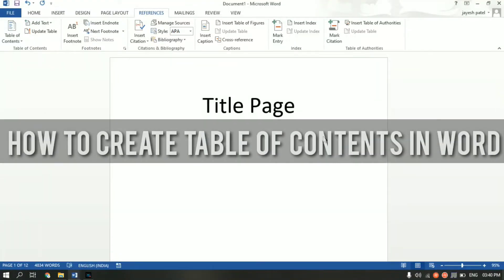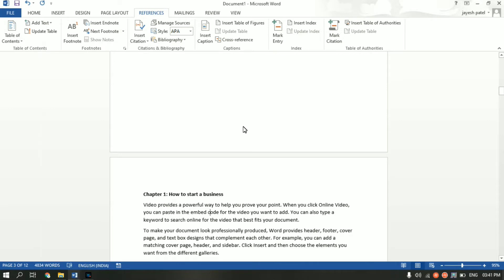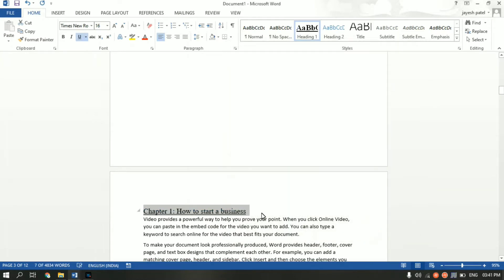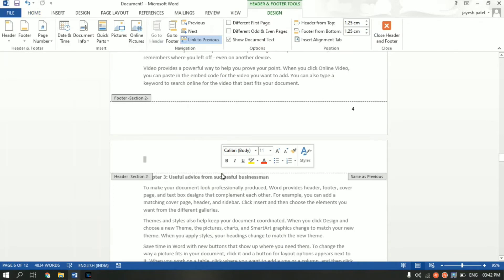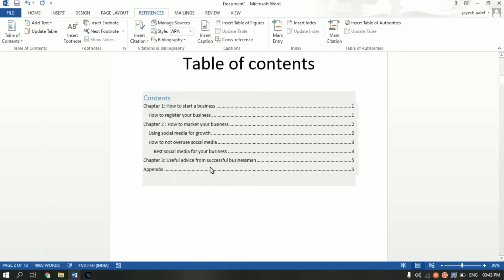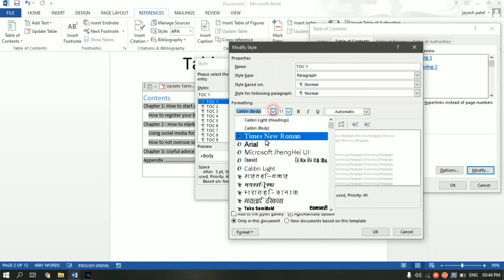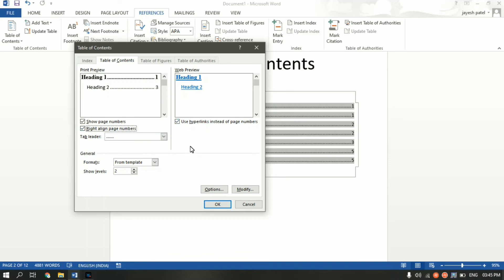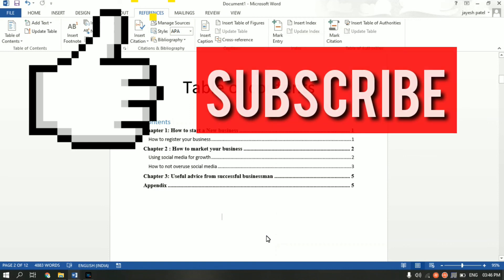How To Insert Table Of Contents In Word | Create Table Of Contents in MS Word (Quick & Easy)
In this video, we will see How To Insert Table Of Contents In Word

Topics covered in this video:

How to insert table of contents in Microsoft word
How to add a table of content in Microsoft word
Create a table of content in Microsoft word